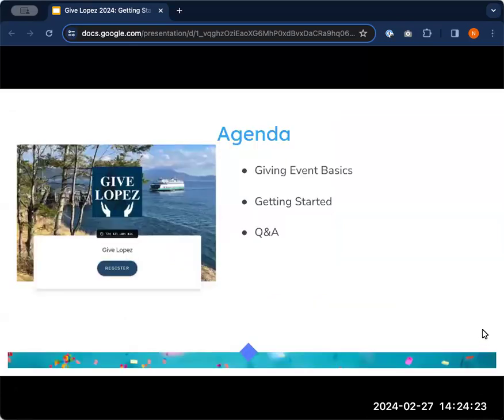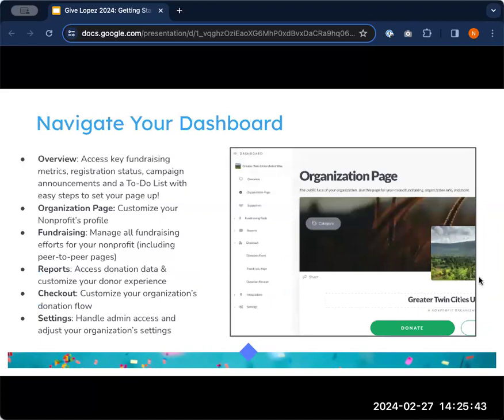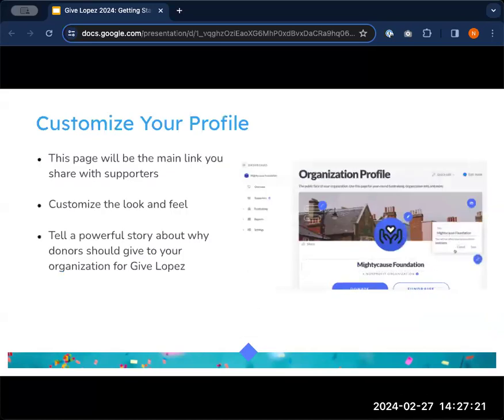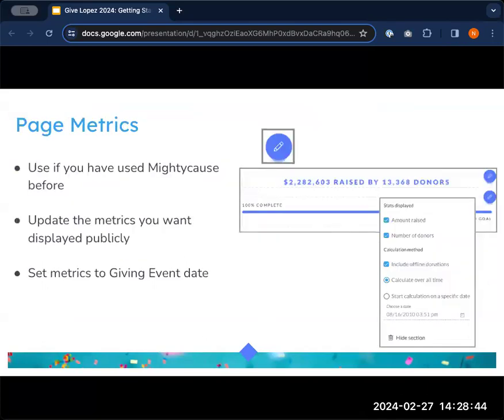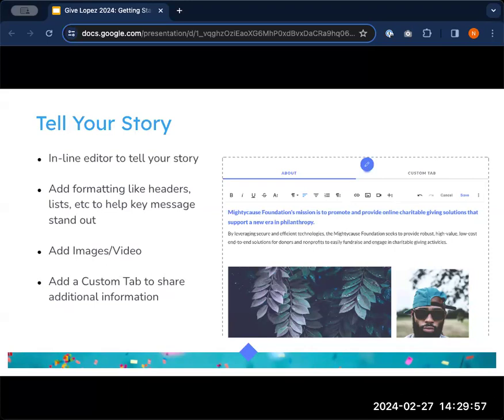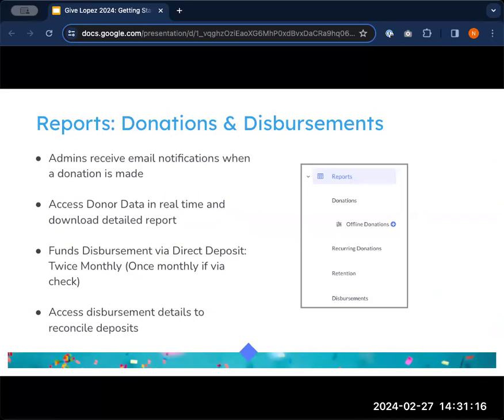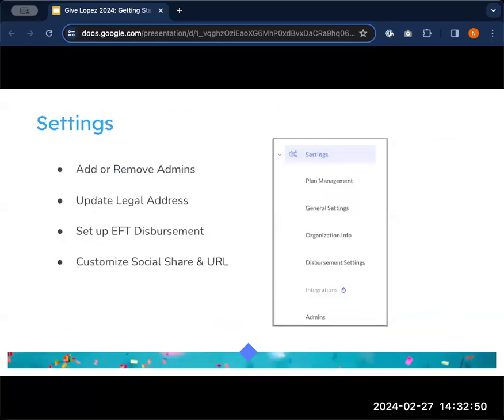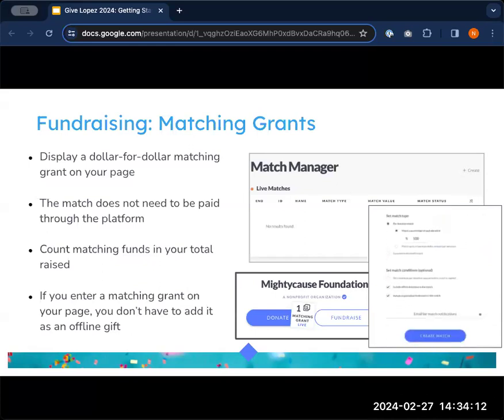Give Lopez: Webinar 1 - Getting Started